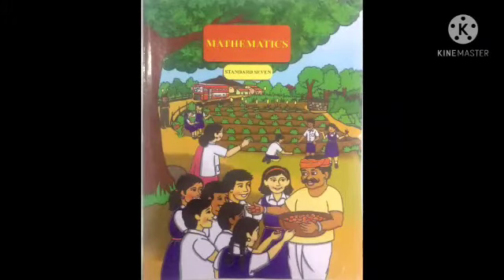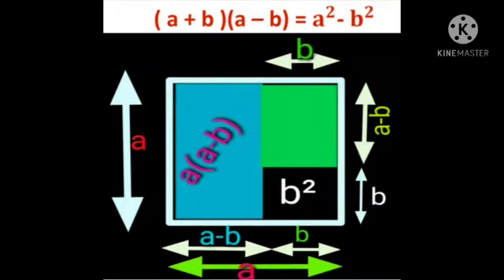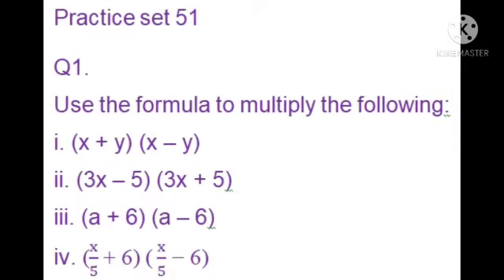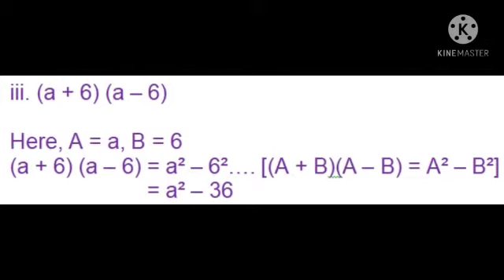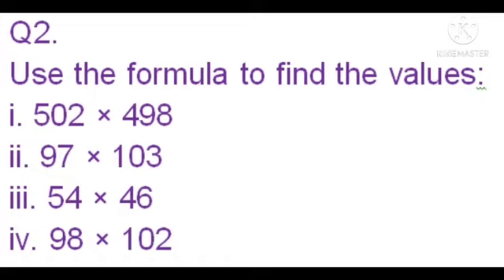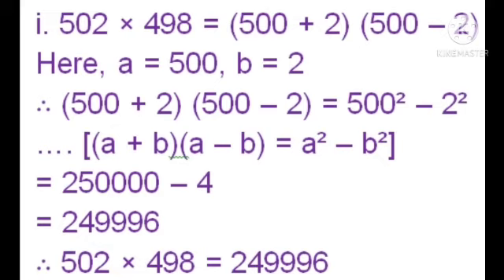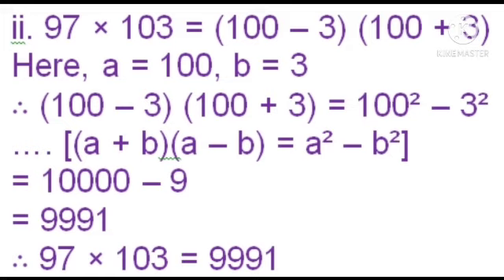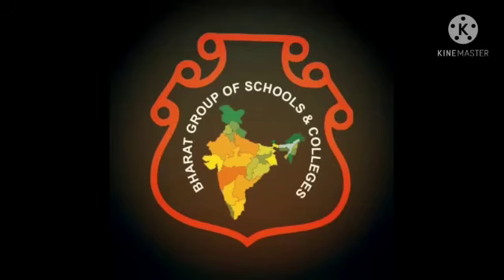7th Maths 02.03.2021